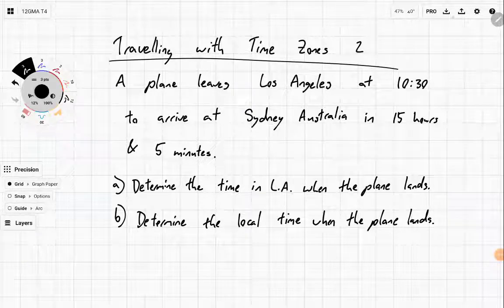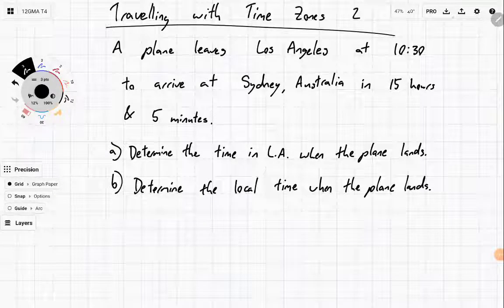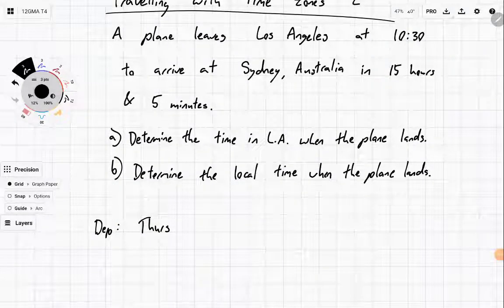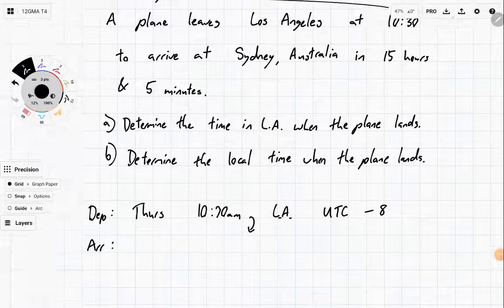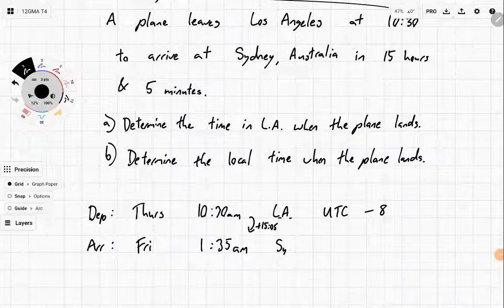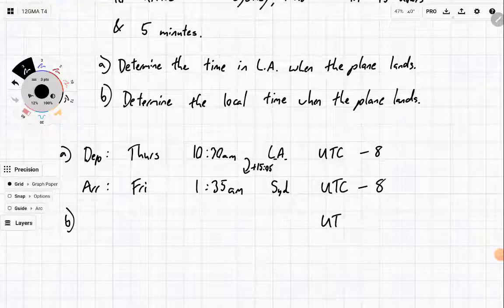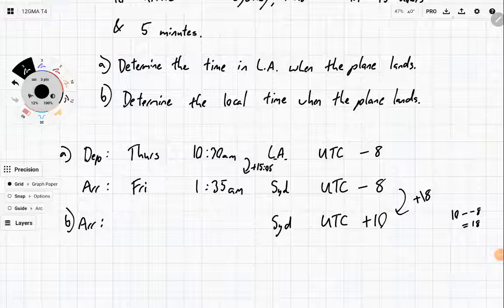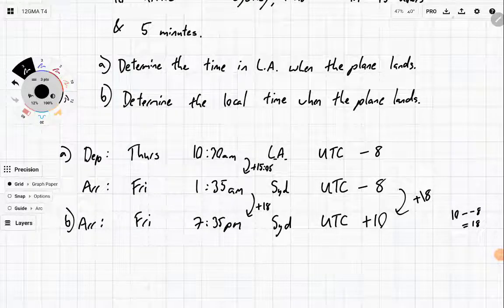Travelling with Time Zones 2